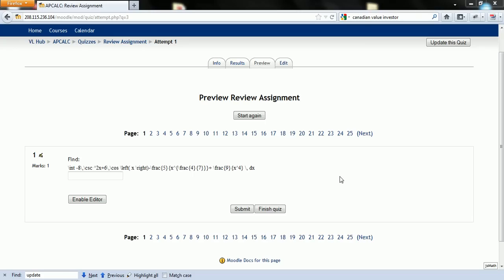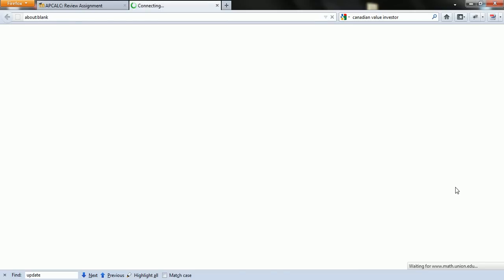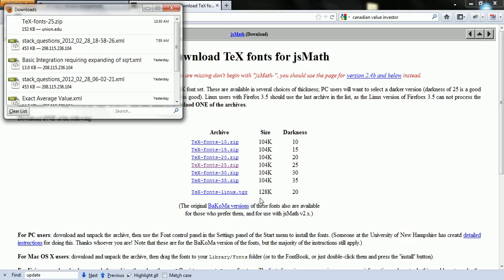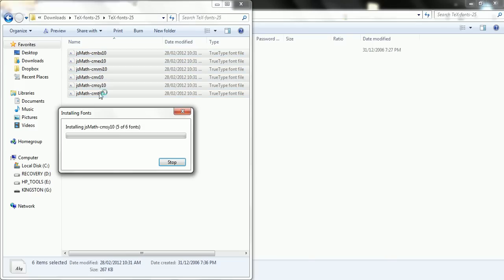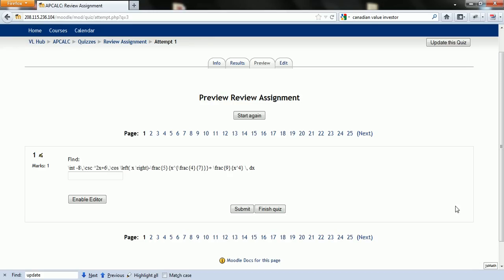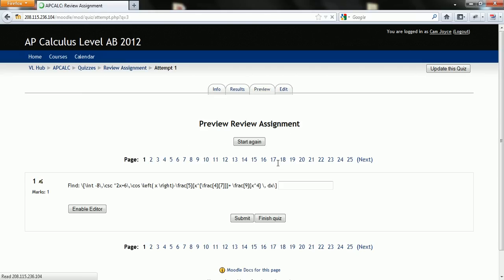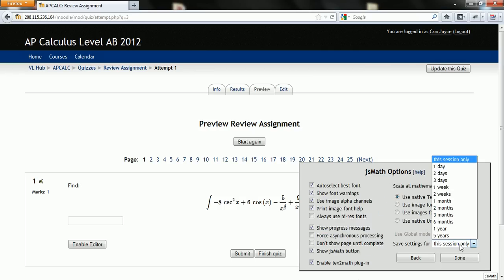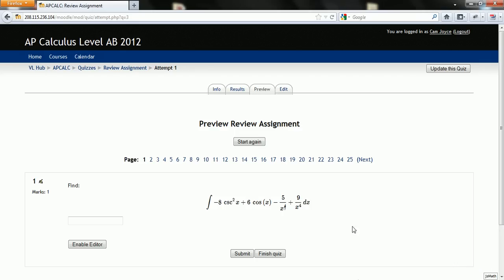Mr Joyce - Math Fonts with jsMath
This is a quick tutorial to show you how to install the correct fonts for rendering math symbols in your browser.